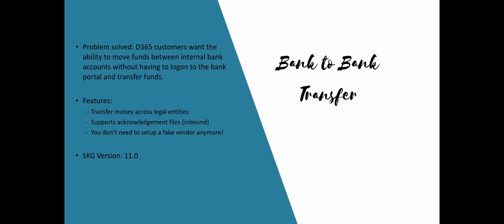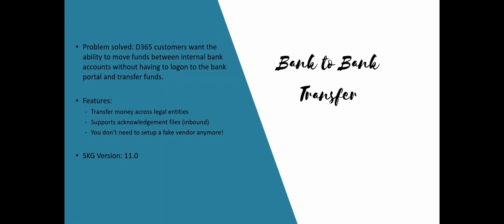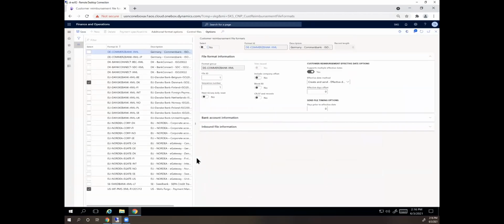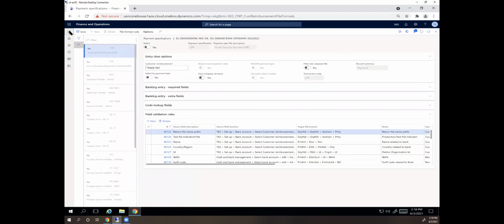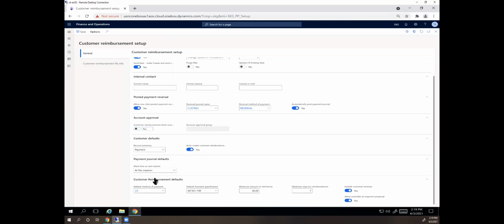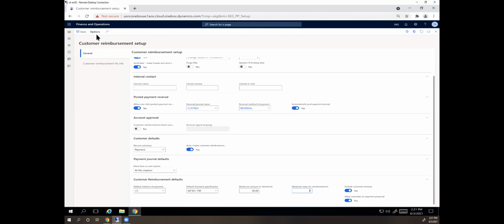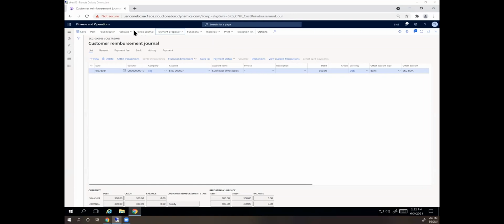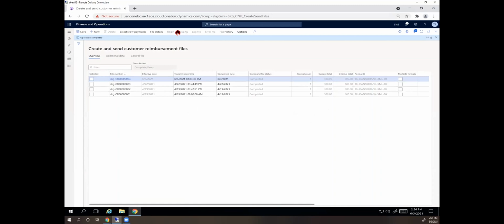Customer Reimbursement Automation Built-Into Microsoft Dynamics 365 Finance & Supply Chain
Currently, standard D365’s process for customer reimbursements is inefficient and tedious. It requires creating a vendor and vendor bank record, linking the vendor and customer accounts, and moving the customer credit balance to the linked vendor and payment of the vendor. On top of all of that, a user must keep both the customer and vendor bank account in sync when changes are made. Using this sluggish process can lead to payment reimbursement delays and unhappy customers. Our Customer Reimbursement module works to solve these limitations within D365 through fully automating customer reimbursements with inbound and outbound files and journal updates.